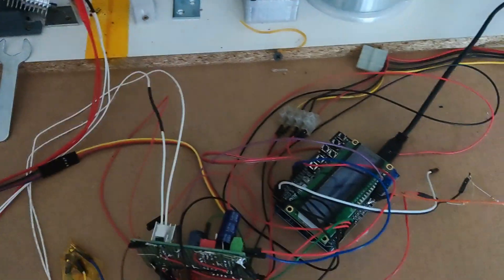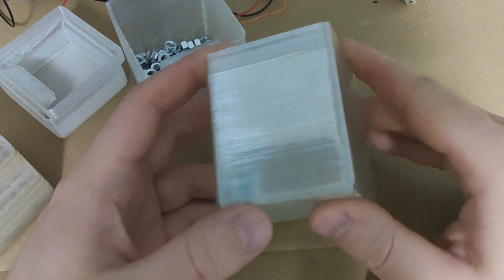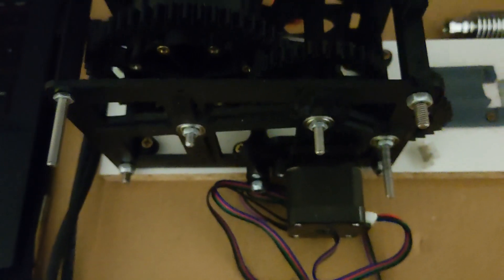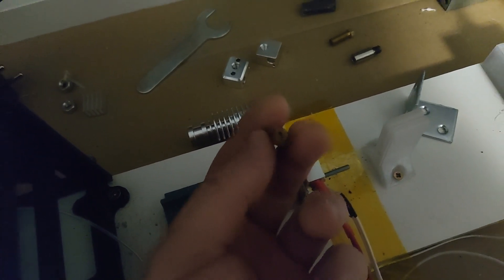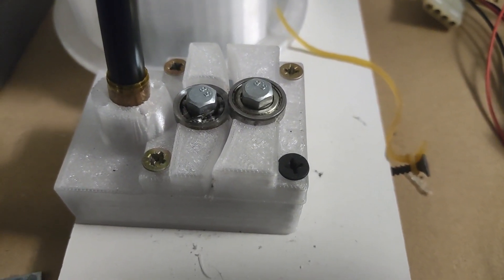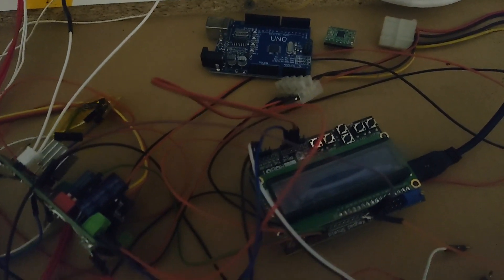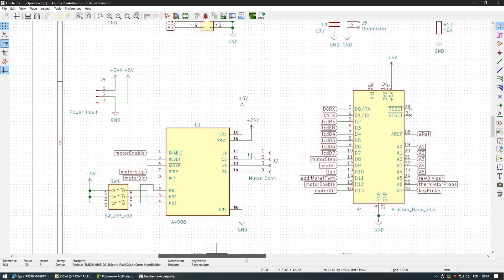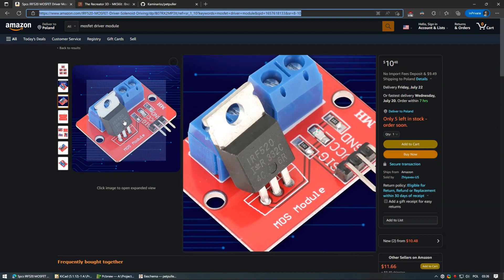Free filament maker machine part 3 - PetPuller Assembly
Third part of series about pulltrusion machine making. Mechanical and electronical assembly, schematics and source code.

Mig Nozzle:
1.6mm hole with M8 thread

MAKE SURE TO CHECK TO WHICH PINS YOU CONNECTED YOUR COMPONENTS!!!
Also make sure to put correct thermistor resistor value in source code.

Mosfet module: